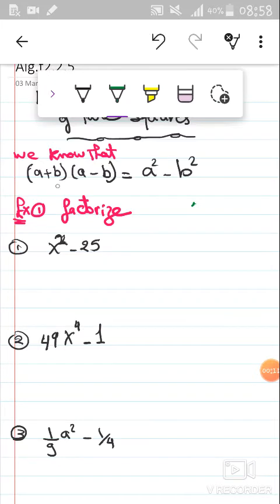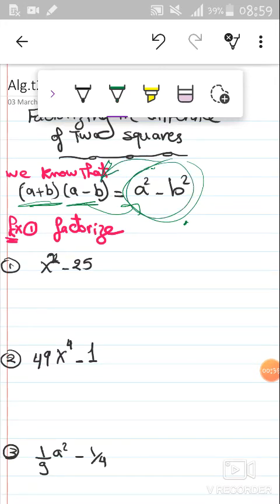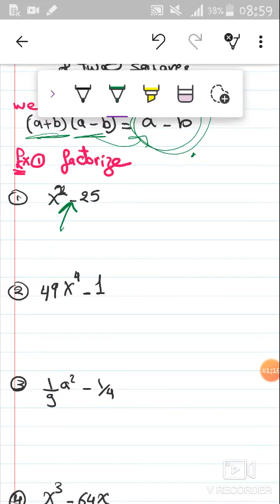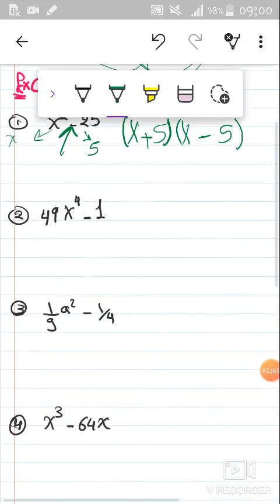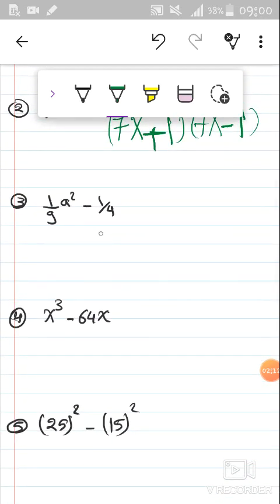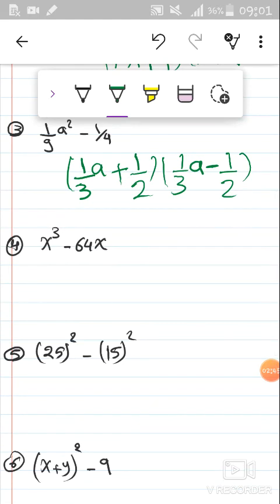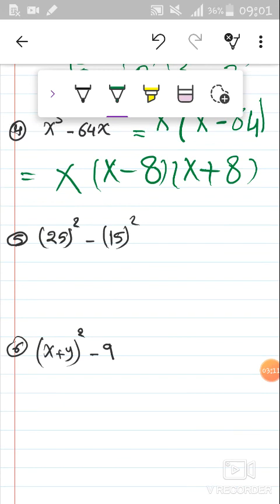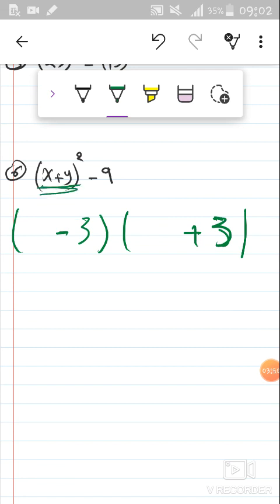Factorizing the difference of two squares